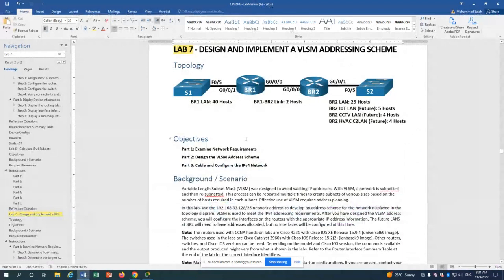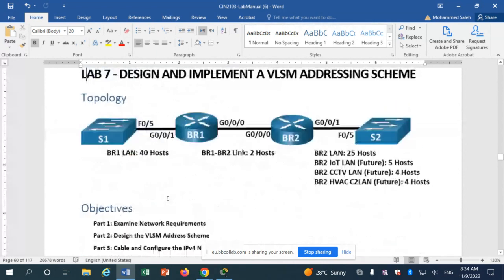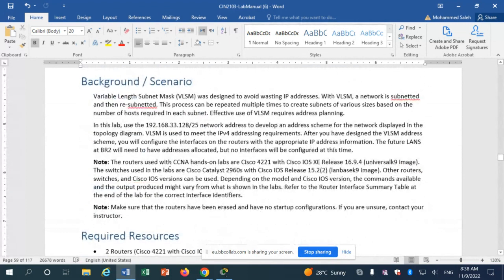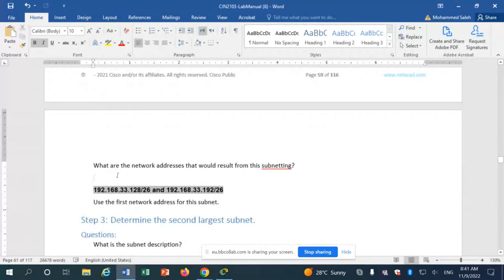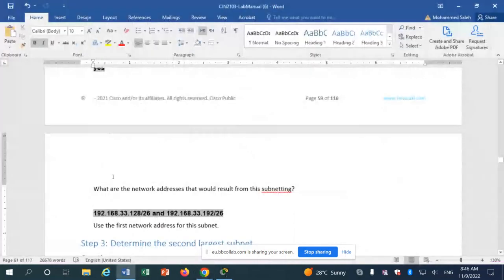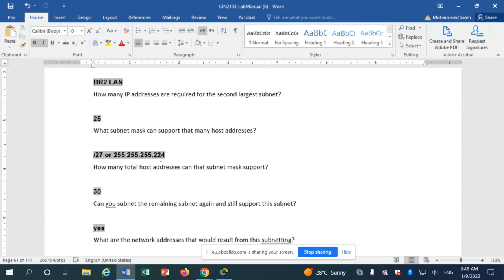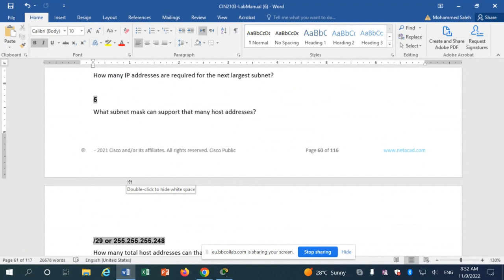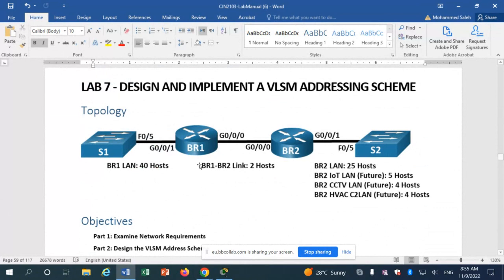cin2103 Lab 7 Part1 Design and Implement a VLSM Addressing Scheme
VLSM Addressing Scheme
Subnetting